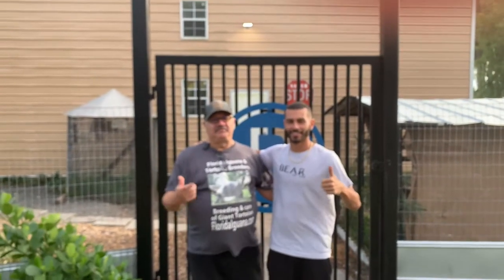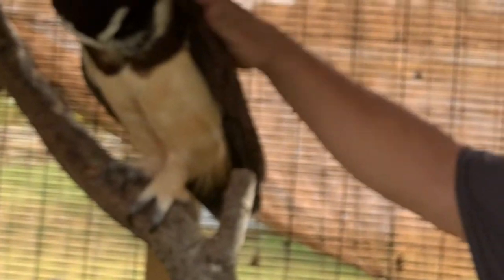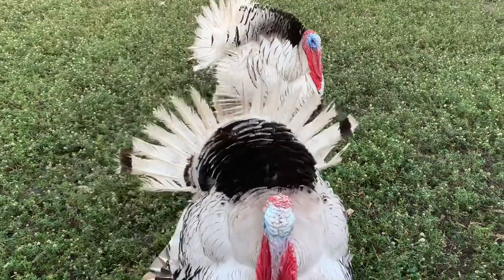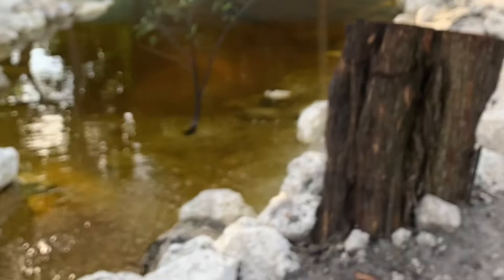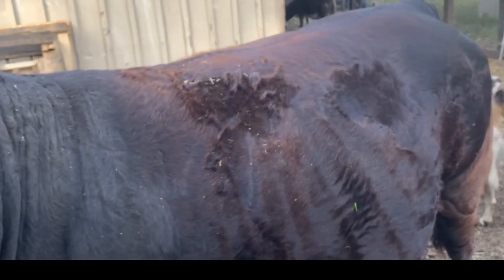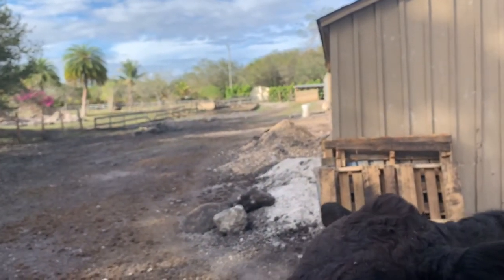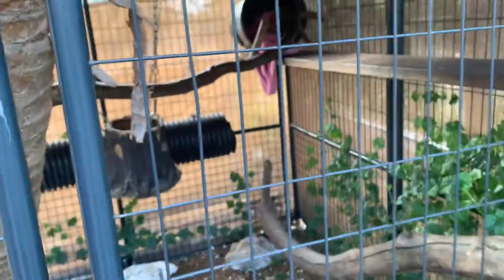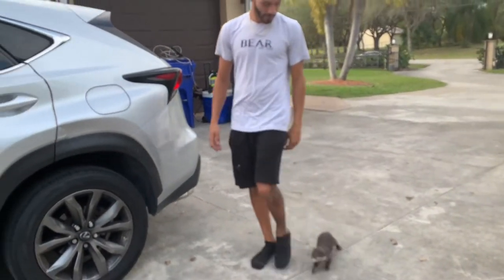My Visit to Blake’s Amazing Ranch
I visited my buddy @BlakesExoticAnimalRanch today,  come along with me and take a look at some of his amazing animals.